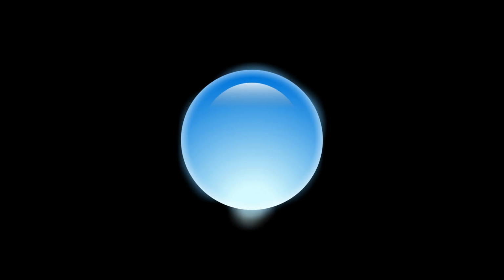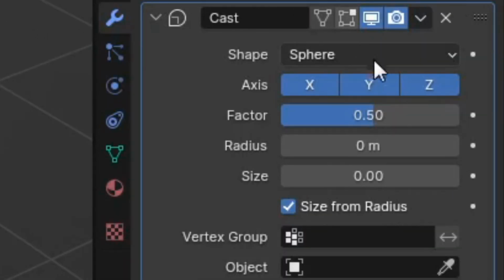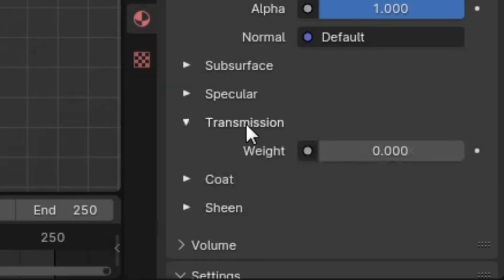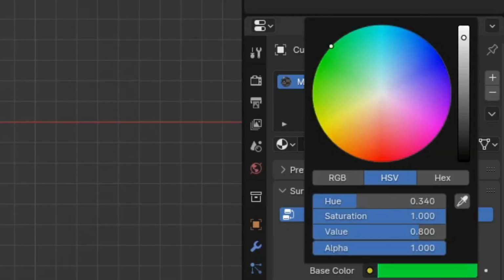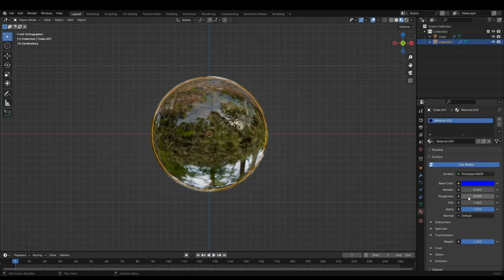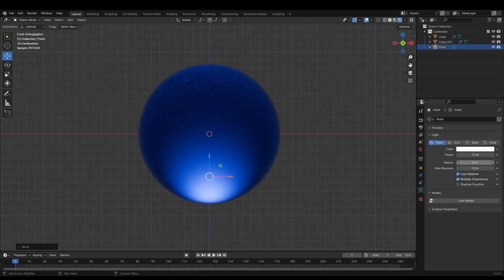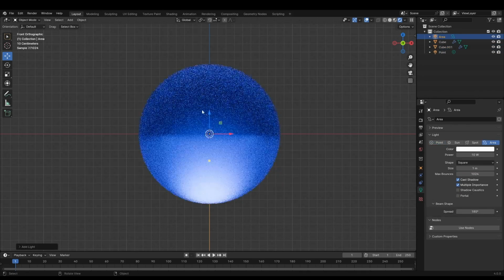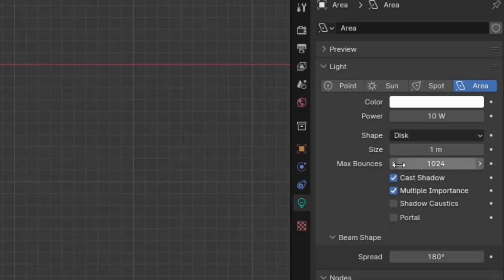How to create a Frutiger Aero Sphere/Orb - Blender Tutorial | DioriteTM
Follow up to a Reddit post I made a while back